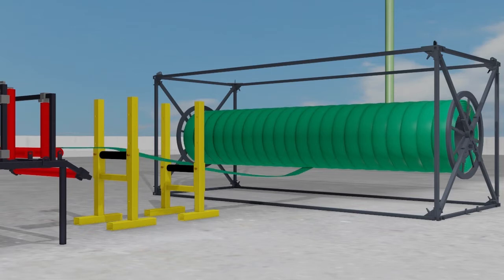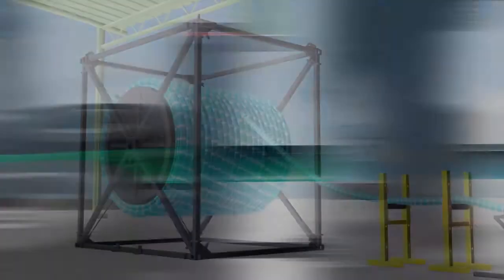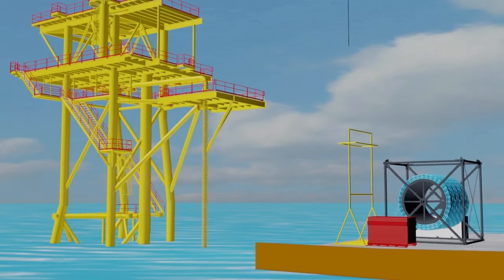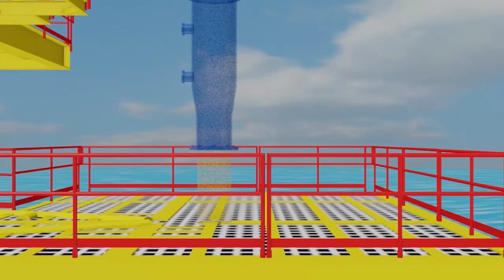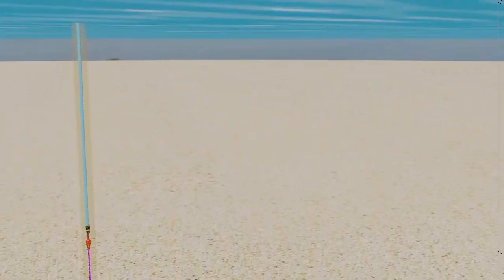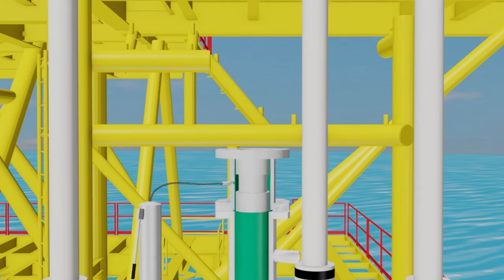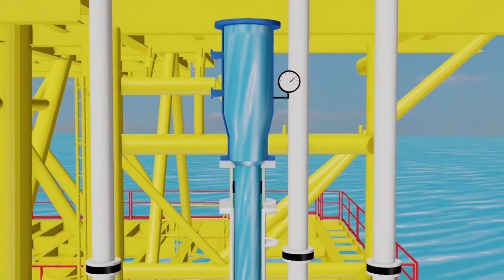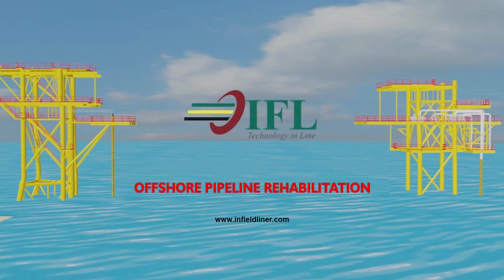InField Liner - Subsea Pipeline Rehabilitation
IFL is a product borne of industry requirement for a viable alternative to new lay replacement. Sponsored by Petronas, the owners of the Intellectual Property associated with the product, IFL is the result of three years of R&D and prototype testing comprising of probably the biggest investment in a pipeline rehabilitation product ever.

APS were the inventors and project managers throughout, coordinating and developing the range of raw materials, manufacturing equipment and techniques, and product testing and qualification.

IFL is a flexible kevlar reinforced liner that can be pulled in over long lengths of up to 5 kilometer in one single pull, resistant to a wide range of hydrocarbon media at elevated temperatures of up to 120 ˚C and exhibiting a stand-alone burst capability of up to 120 Bar.

IFL offers the pipeline industry a viable, fast, economical option to new-lay pipeline replacement.